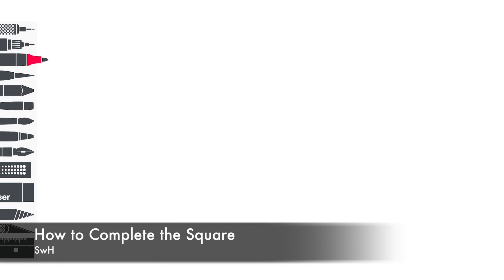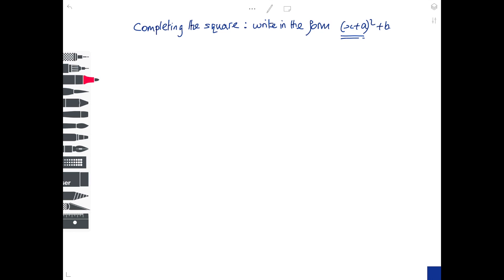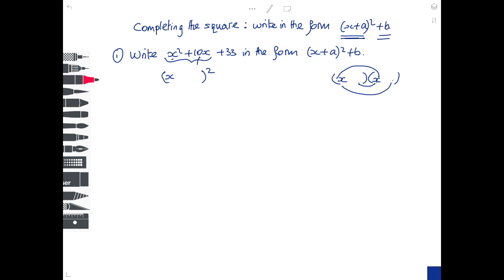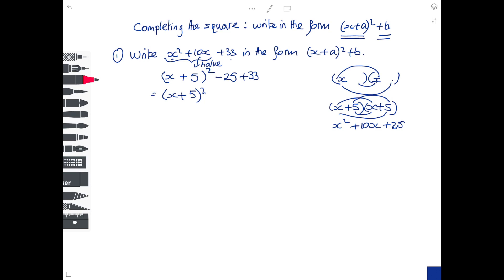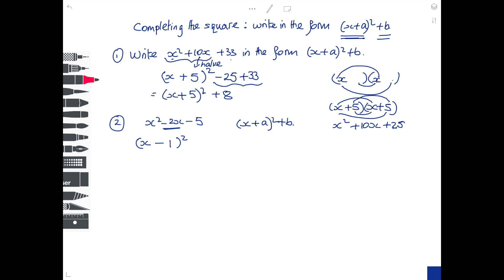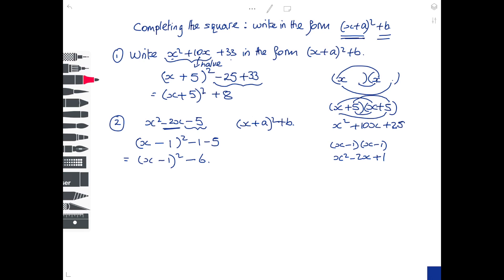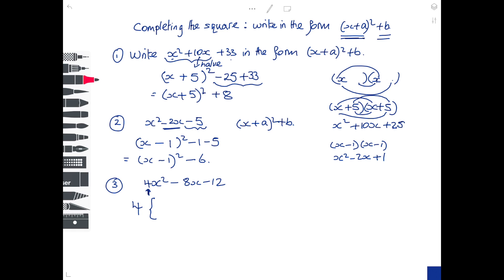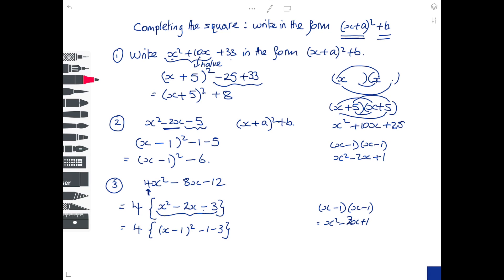How To Complete The Square | GCSE & IGCSE Maths | AQA, Edexcel, CIE, OCR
Hazel and Lesley show you how to complete the square, when to use the completing the square method, and answer some simple questions.